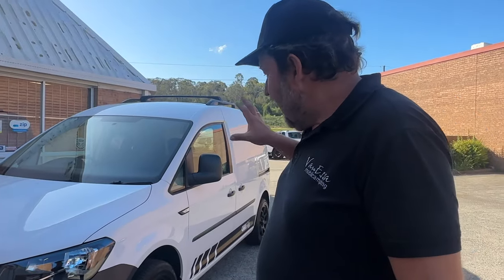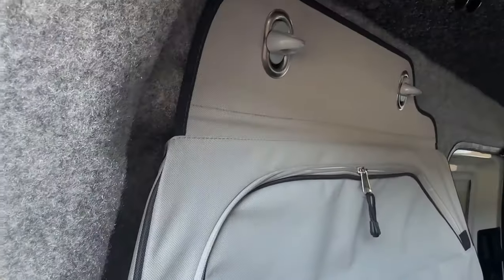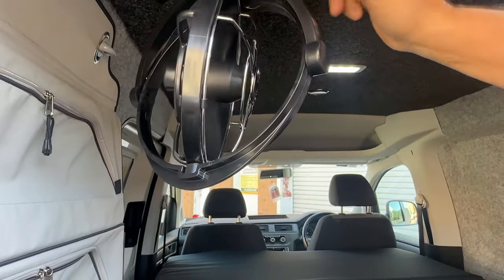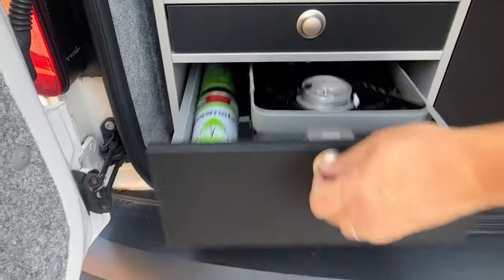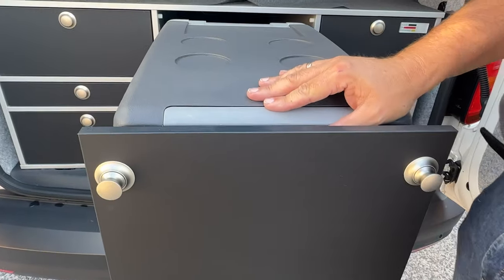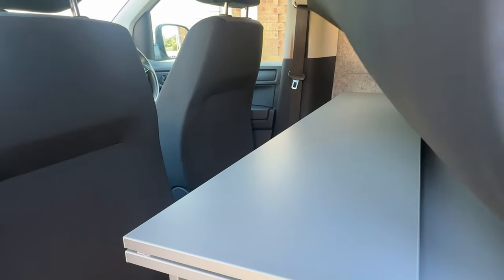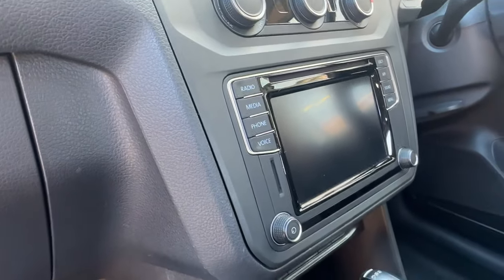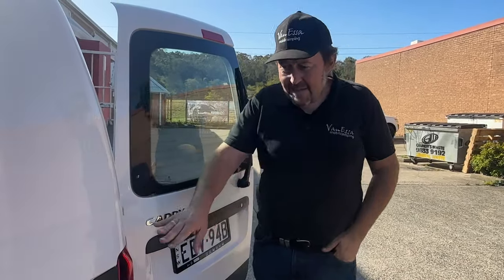VW Caddy SWB Mini Camper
Volkswagen caddy short wheel base, mini CAMPER with lithium battery system and Vanessa Mobilcamping kitchen system

Fully insulated and lined along with ceiling fan for ventilation

A great example of how to make the most of a very small space ￼